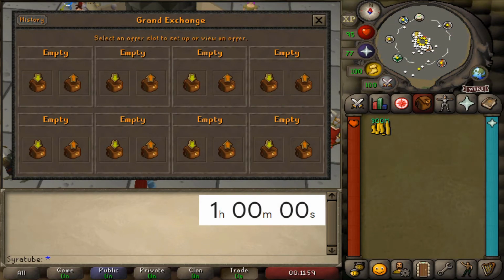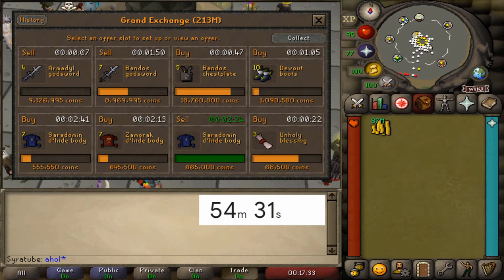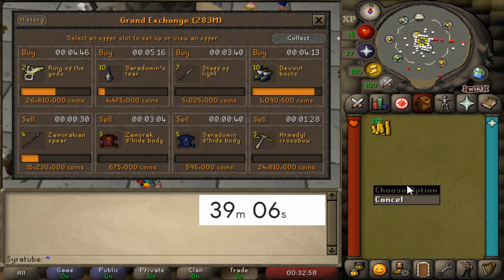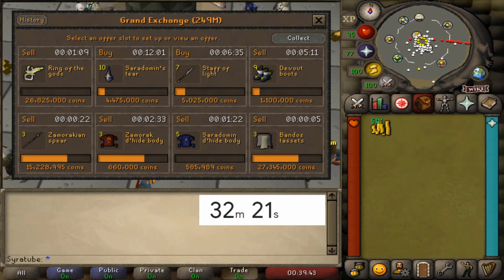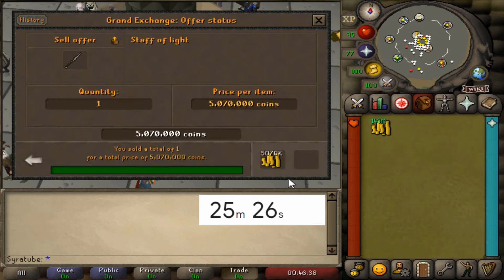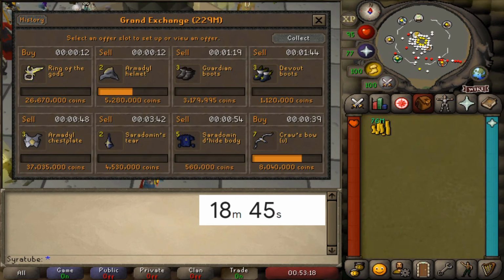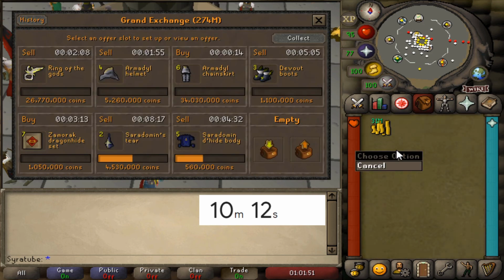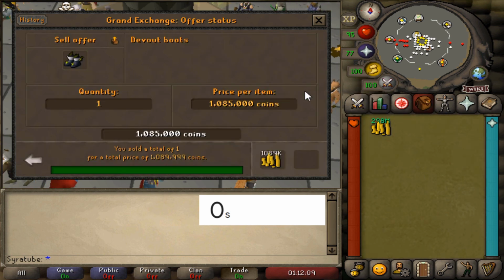Flipping ONLY God Items! - OSRS Flipping Challenge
What is up flipping team, welcome back to another challenge video. In this one, we're flipping ONLY god items. This was a tough one to be honest, and margins got a little wonky at points. Thank being said, we made some gp in this challenge :)

Let me know how you guys are enjoying the challenge series. Be sure to drop a like as always, and i'll see you in the next OSRS Flipping Challenge!